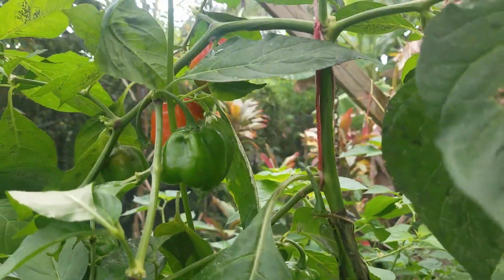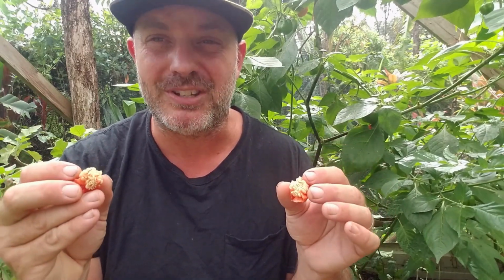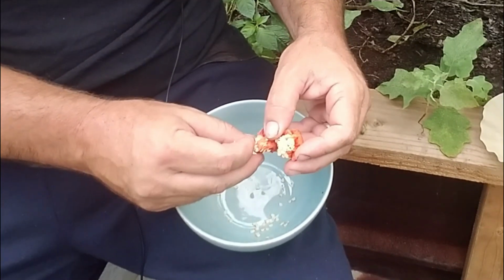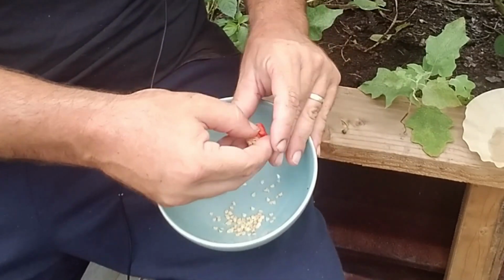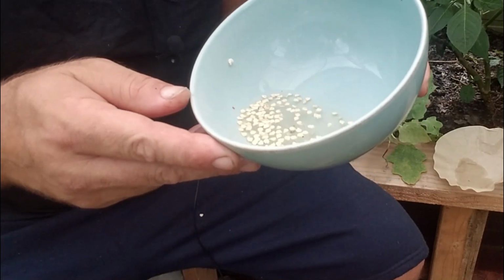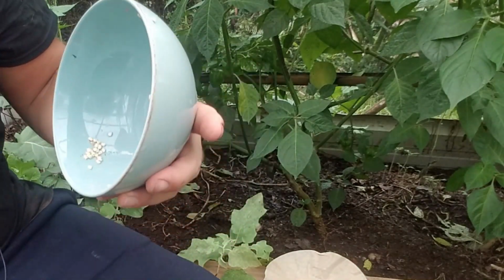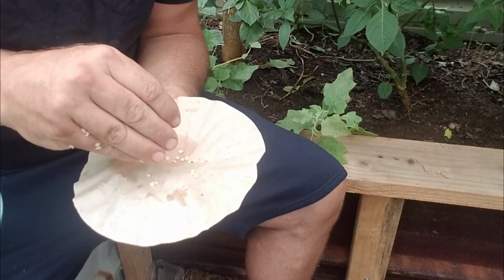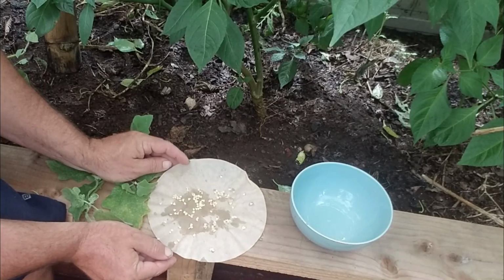Saving Seeds in the Tropics: Bell Peppers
You can get free seeds for life if you just learn how to save them.  No need for mail order catalogs.  Besides, most don't have seeds suited for the tropics anyhow.

Save the seeds that YOU grow and help the seed diversity in the tropics grow even stronger.

In this video we go over what it's like to save seeds from bell peppers that were grown in Hawaii.  It's so easy, but also so needed right now.

Can't wait to save seeds with you and build up our island seed bank!!

TROPICAL TREE SEED STORE

 10 Shade-loving Plants You Can Eat
 3 Way To Make Rainwater Drinkable
 3 Tips To Make Fruit Trees Grow Faster
 Preserving Bamboo with Vertical Soak Diffusion, Super Easy Method You Can Do In Your Own Backyard

My Favorite Bamboo Tools//
Bamboo Splitter, 3 cut
Bamboo Splitter, 4 cut
Bamboo Splitter, 6 cut
Bamboo Splitter, 8 cut
Bamboo Splitting Knife
Bamboo Carving Knife
Kakuri Japanese Pull Saw
Woodsman Pal Machete

Dewalt Hole Saw Kit
Dewalt ⅜”x12” Drill Bit

20 Mule Team Borax
Boric Acid

Seal It Green Xtreem Bamboo Sealer

O’o Digging Bar
Okatsune Bypass Pruners
Hori Hori Garden Knife
Fruit Picker
Husqvarna 435 Chainsaw
Husqvarna Weed Eater
Honda Lawn Mower

OFF GRID ESSENTIALS //
Honda Generator
Bestek 1000 watt inverter
GoSun Solar Oven
Lifestraw, Family Size
HQUA UV Water Purifier

To learn more about going Off Grid in Hawaii check out our